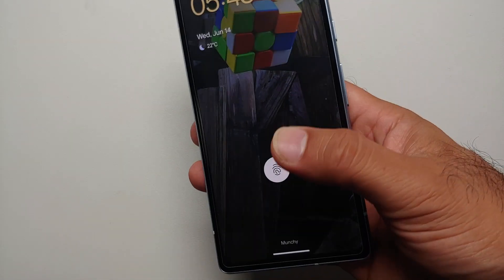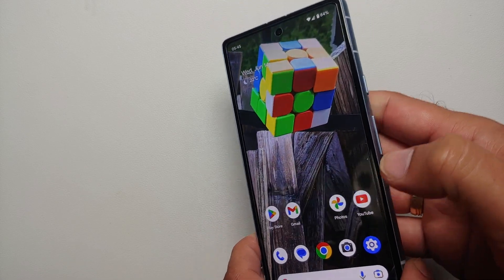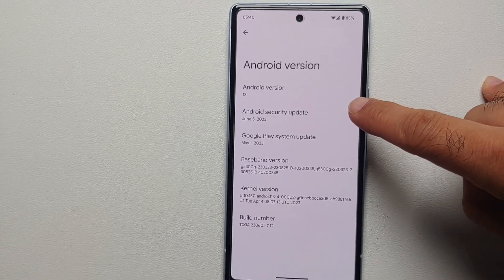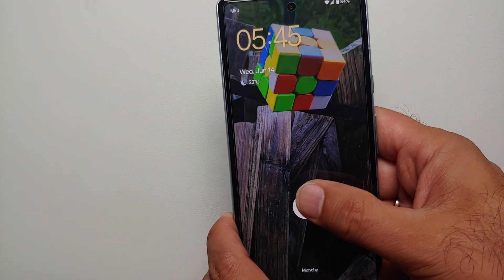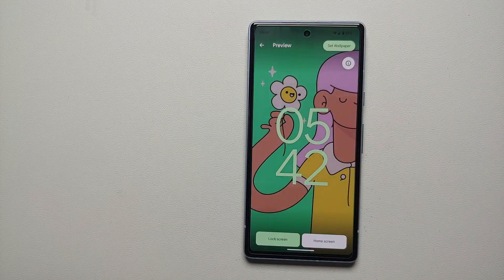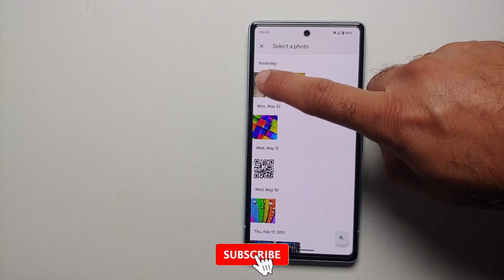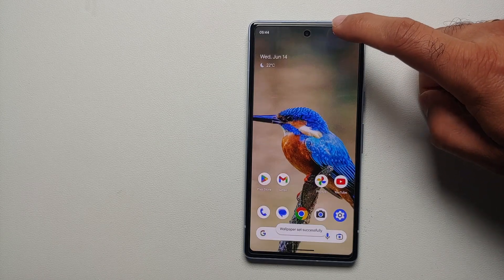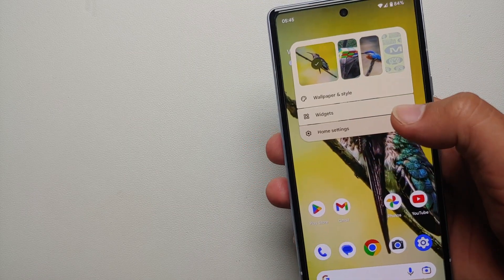How to Create CINEMATIC WALLPAPER on Google Pixel | Fix Pixel Cinematic Wallpaper NOT WORKING!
With the June 2023 Feature Drop Google added the feature of cinematic wallpaper for supported Pixel devices (Pixel 7 Pro, Pixel 7, Pixel 7a, Pixel 6 Pro, Pixel 6 and Pixel 6a). In this video we will show you how to enable and create cinematic wallpapers on your Google Pixel, and if the cinematic wallpaper is not working for you we will show you how to fix it.